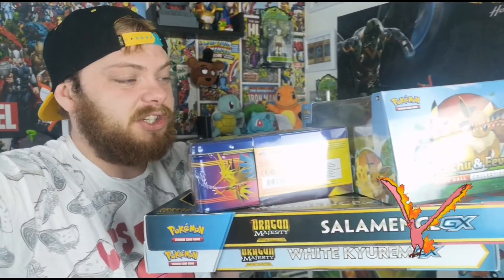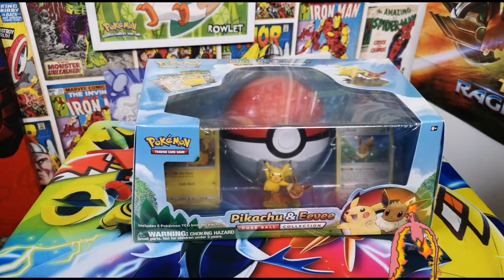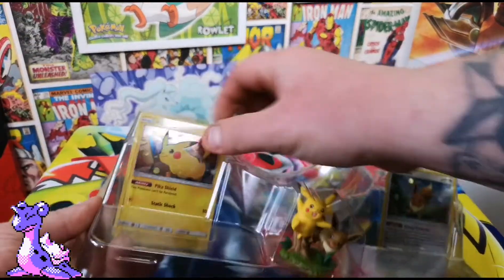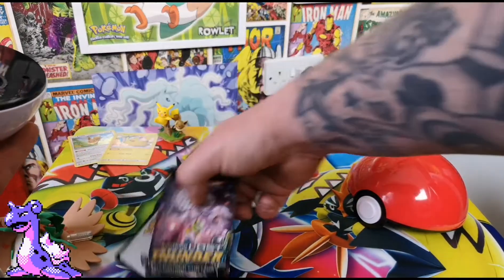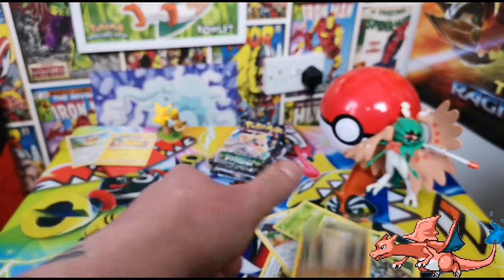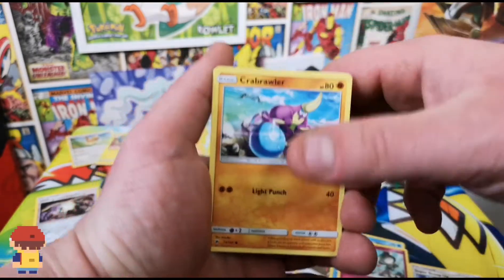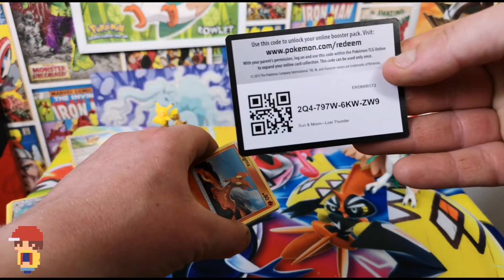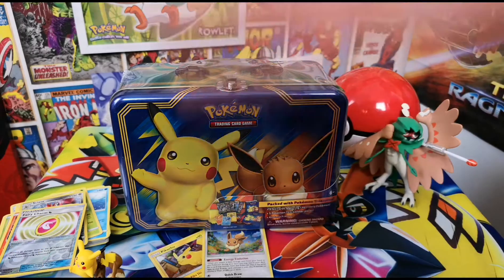Opening A Pikachu And Eevee Poke Ball Collection Box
Unboxing this awsome Pikachu and Eevee Poke ball collection box Visuals.